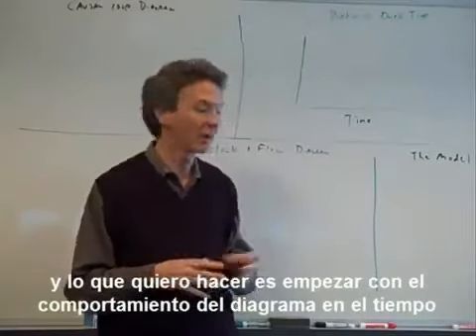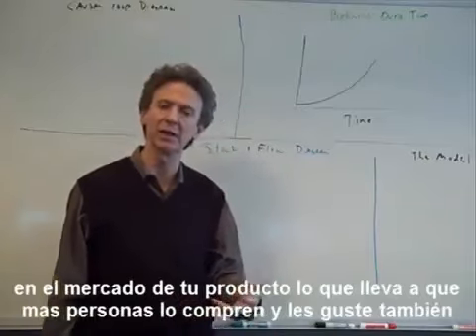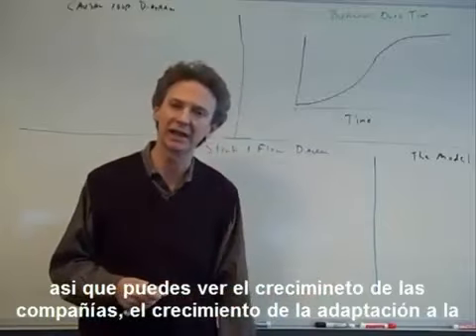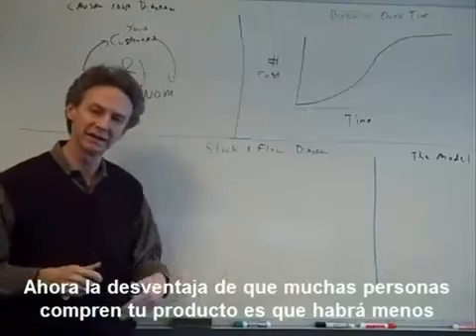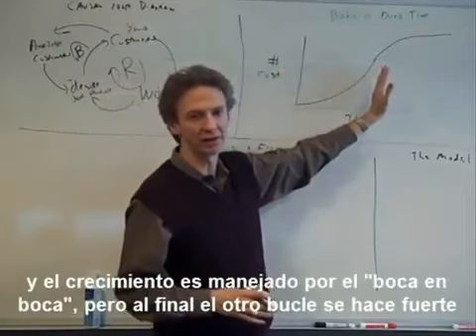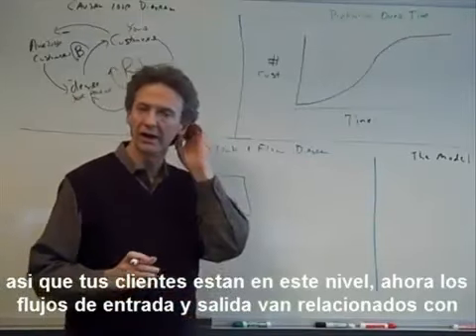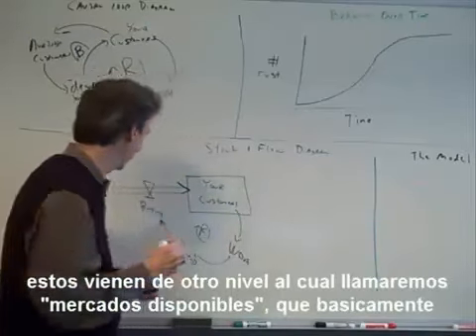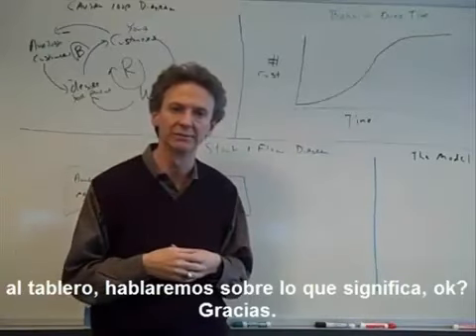Crecimiento en forma de S (subtitulado)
Modelo de Crecimiento en S presentado por Don Woodlock, Vicepresidente Senior de GE Healthcare y el MIT entrenados en Dinámica de Sistemas.